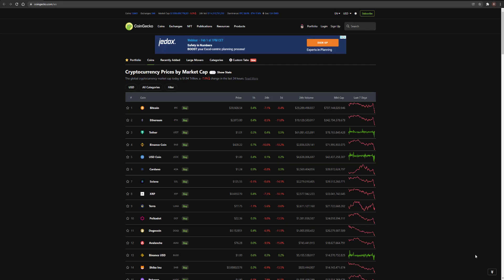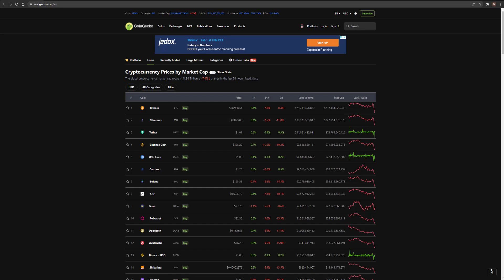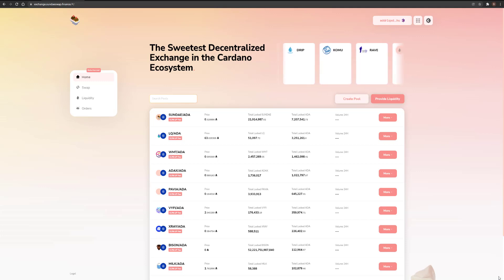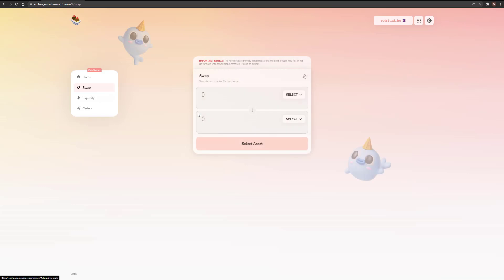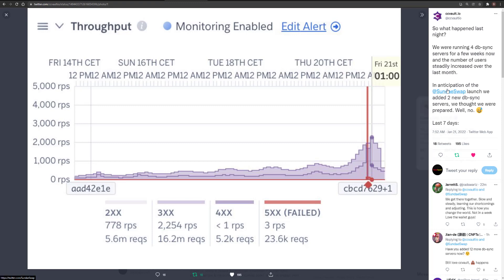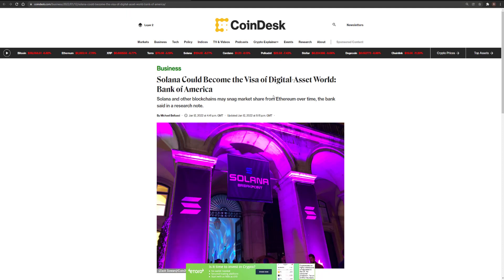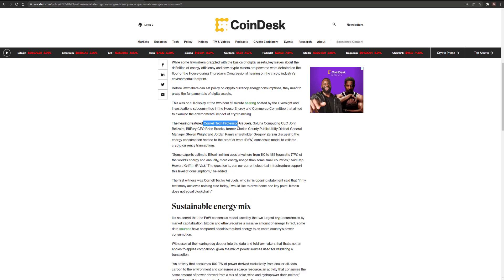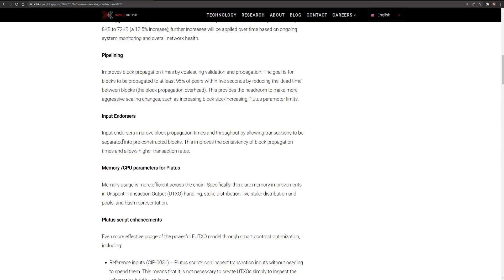Cardano and Crypto News 21st Jan - Sundae launch, BTC down, Solana the new visa, BTC energy use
In today's video I cover:
Bitcoin price crash: 00:18
Sundaeswap launch: 04:39
Raoul Pals online tiff: 10:19
Is Solana the new Visa?: 12:31
Bitcoins energy use: 14:01